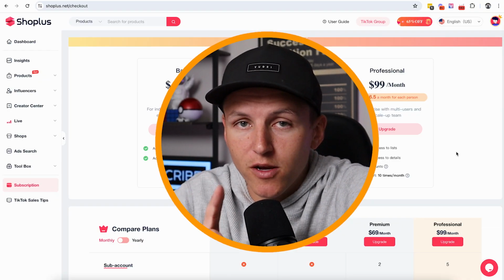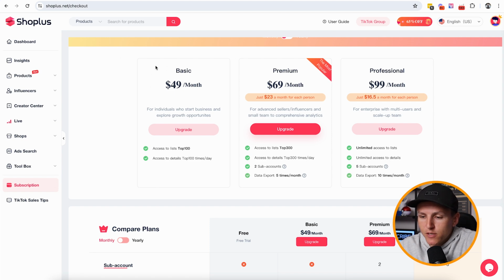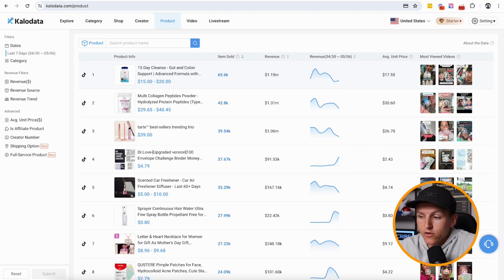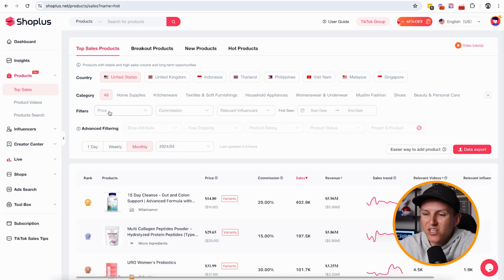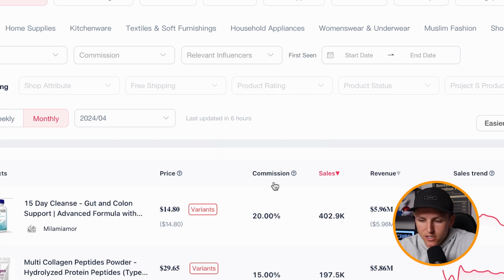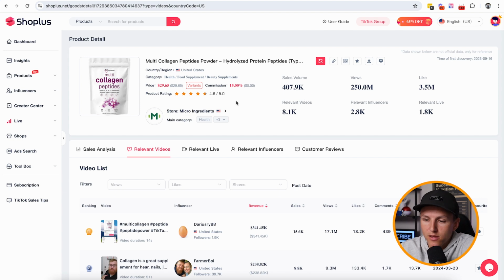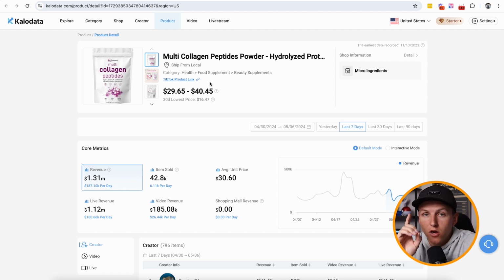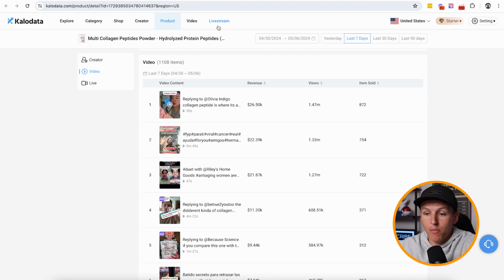TikTok Shop Affiliates: Kalodata vs Shoplus (watch before buying)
Today I am comparing Kalodata vs Shoplus. These are 2 TikTok Shop Affiliate Softwares that will help you find the BEST Products that are Selling $5,000/Day. You will learn how I find TikTok Shop Affiliate products using these tools and I will reveal which is my favorite TikTok Shop software.

✅ Join the #1 Skool community for TikTok Shop Affiliates! It's completely FREE and includes a FREE 0 to 1k follower course!